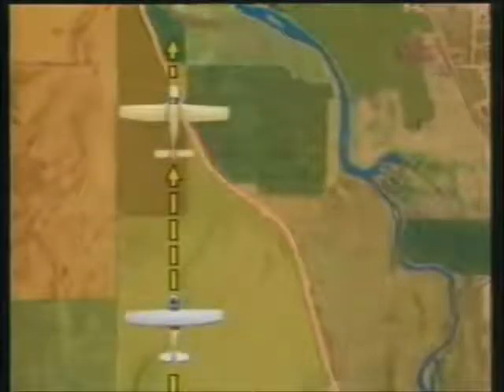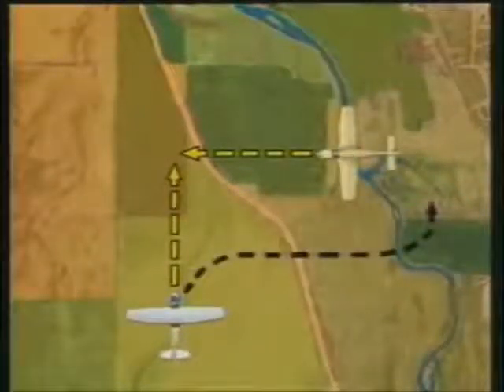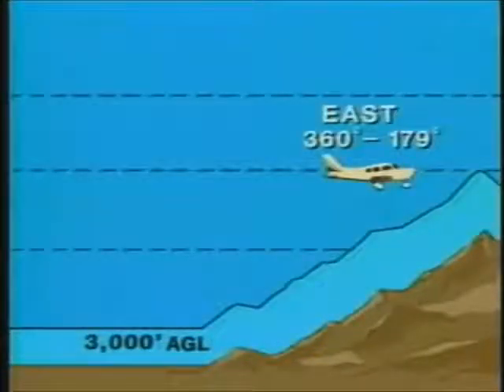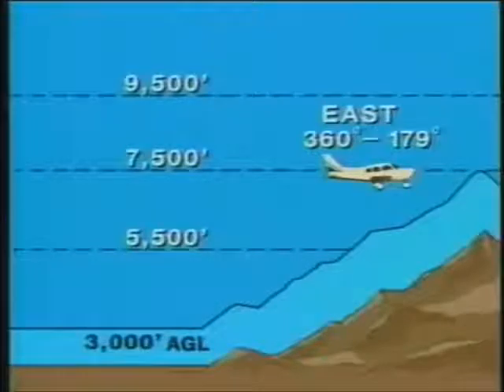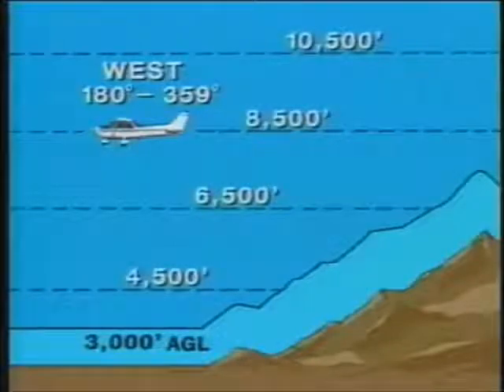PP DVD 1 07 SAFETY OF FLIGHT